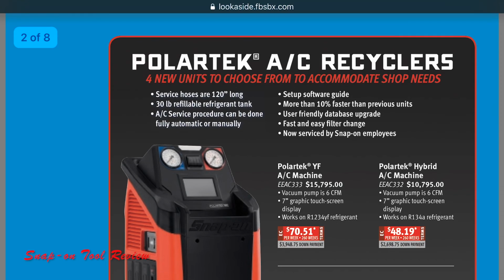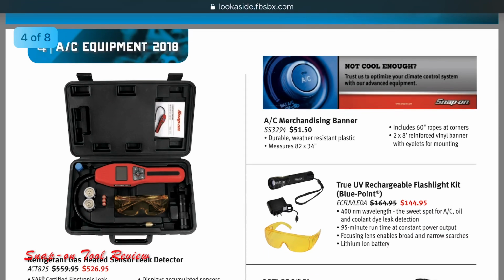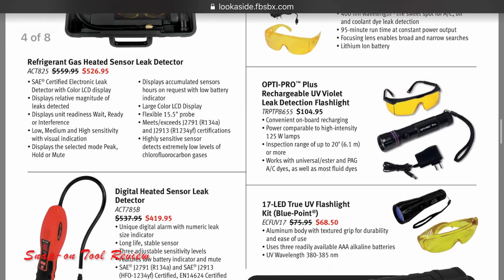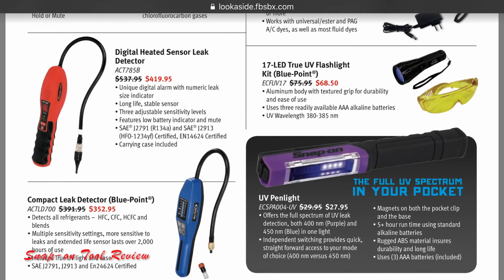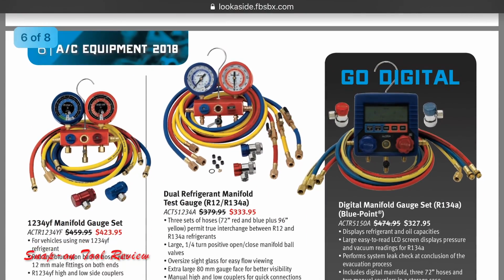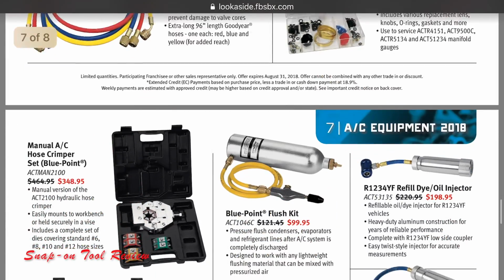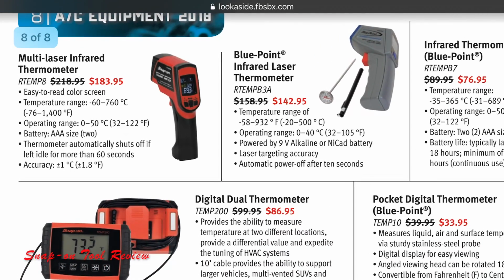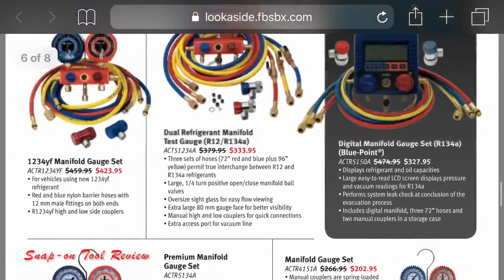2018 SNAP-ON A/C Tools Flyer Review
2018 SNAP-ON A/C Tools Flyer Review

A/C Detection Kit
UV Light Kit

to show your love and support for what I do on YouTube!!

BE ONE OF THE FIRST TO GET A CUSTOM STAINLESS TOP FROM SHARK!!

For Fan Mail(please no anthrax or death threats) please forward it to this address:

Joel Neufeld
204-2175 Shaughnessy St.
Port Coquitlam BC
Canada
V3C3C7